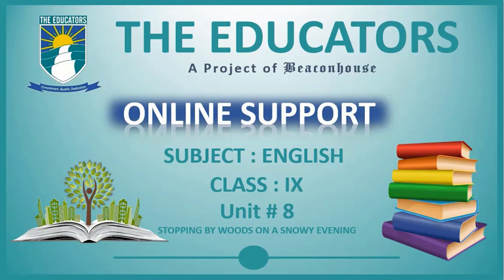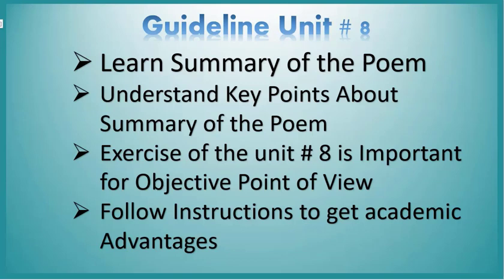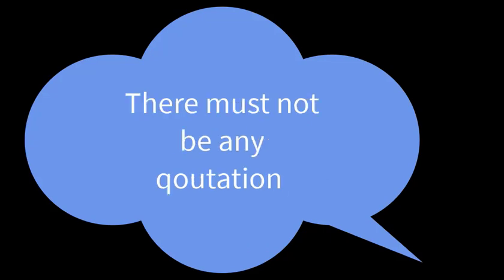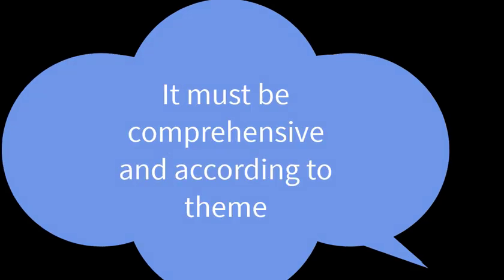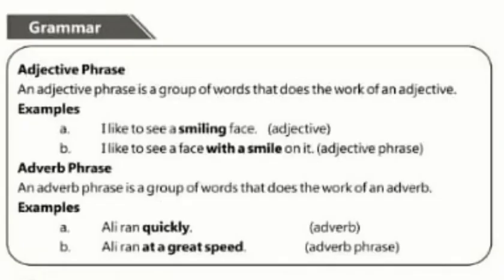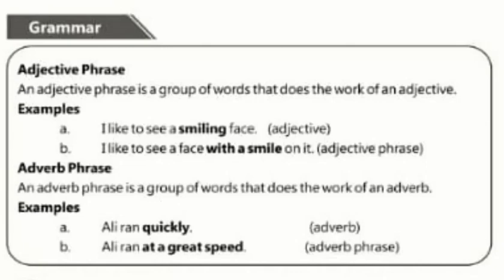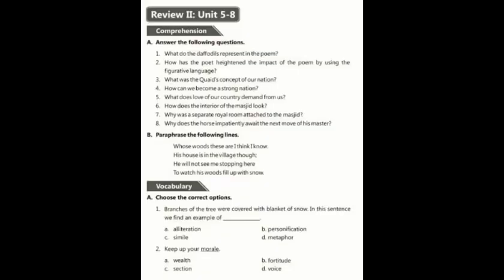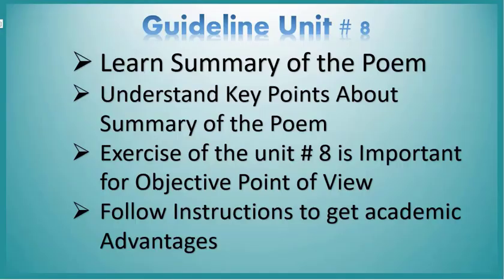Pre IX English Lecture No 1